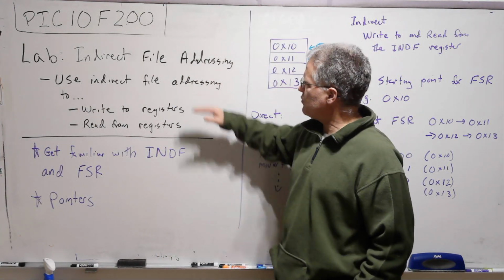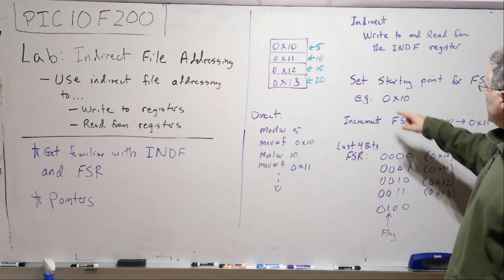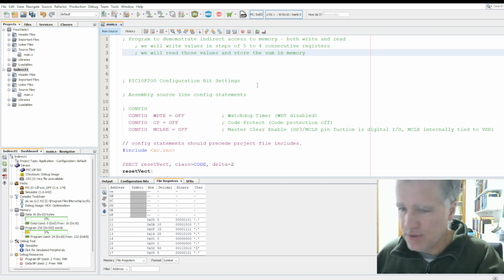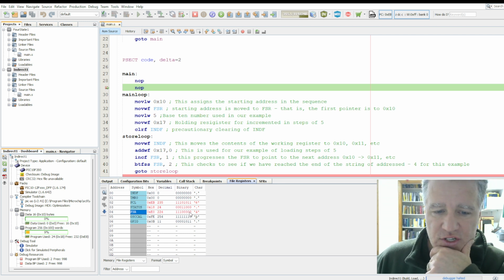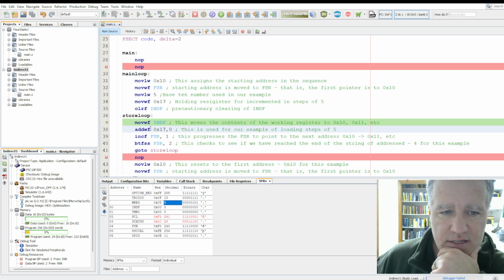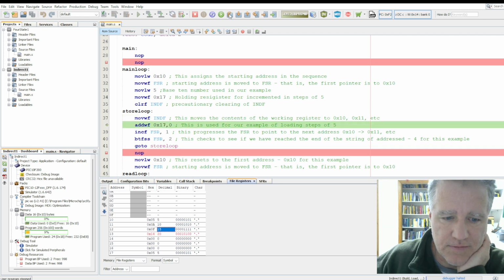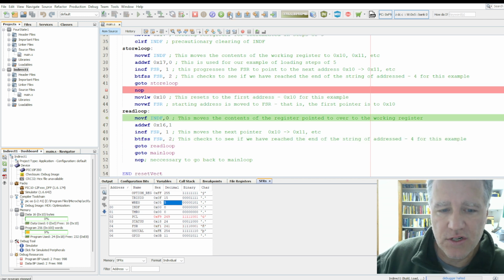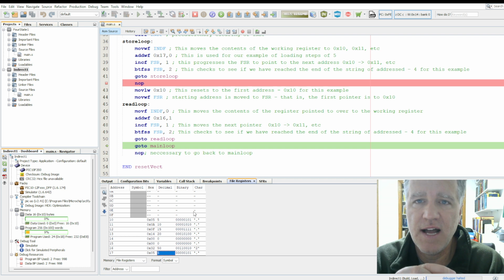PIC10F200 Lab 2 - Mastering Indirect Memory Access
In our second lab with the PIC10F200, we delve into the crucial concept of indirect memory access. This lab focuses on understanding and using the INDF (Indirect File Register) and SFR (Special Function Registers) to read and write to memory registers. It's a fundamental skill in advanced microcontroller programming and a step up from our previous lab on basic arithmetic operations.

🌟 Key Takeaways:
Comprehensive understanding of indirect memory access in assembly programming.
Practical use of the INDF and SFR registers for memory manipulation.
Enhanced skills in managing and utilizing microcontroller memory effectively.

📚 Educational Value:
This lab is designed for those who are familiar with the basics of assembly language and are ready to advance their skills. You’ll gain insights into more complex aspects of microcontroller programming, which are essential for handling sophisticated projects and applications.

🛠 Exploring INDF and SFR Registers:
We will guide you through exercises that demonstrate how to use the INDF and SFR registers for indirect memory access. This hands-on approach provides a deeper understanding of how data is stored, accessed, and manipulated within the PIC10F200.

Indirect memory access is a powerful feature in microcontroller programming, allowing for more dynamic and efficient handling of data. It's a skill that, once mastered, opens up numerous possibilities in both simple and complex embedded system designs.

Your engagement helps us create more content like this!